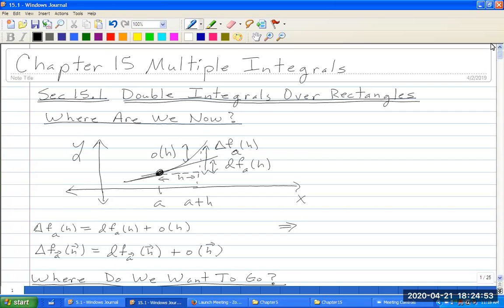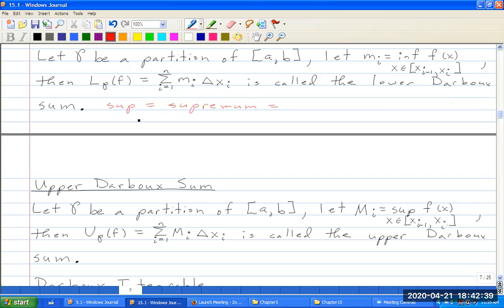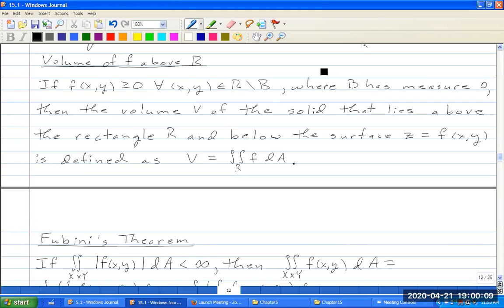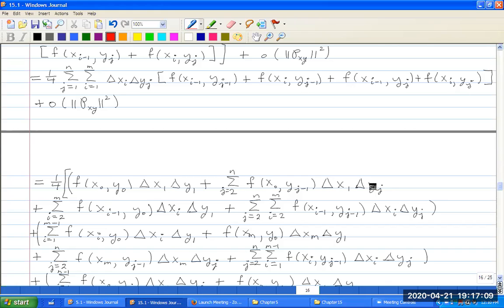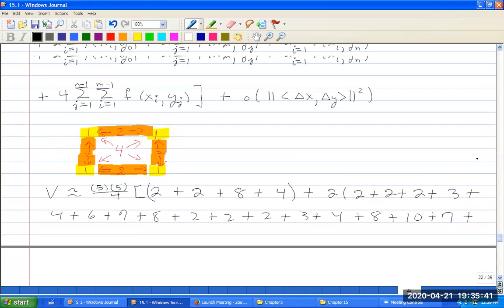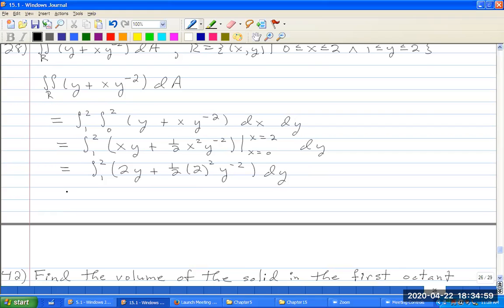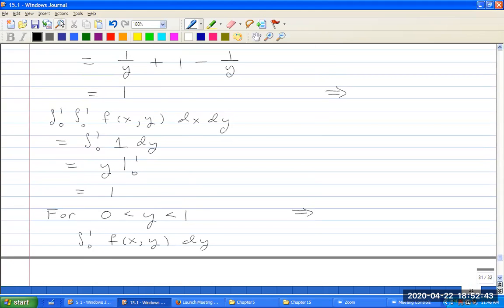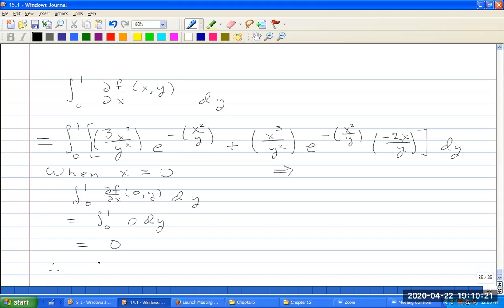Section 15.1 Double Integrals over Rectangles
Section 15.1 Math 263, Calculus 3. Review differentiation, partition of interval, mesh of partition, Riemann sum, Riemann integrability, lower Darboux sum, upper Darboux sum, Darboux integrability, partition of rectangle, measure zero, Fubini's theorem, average value, midpoint rule, trapezoidal rule, Simpsons rule.